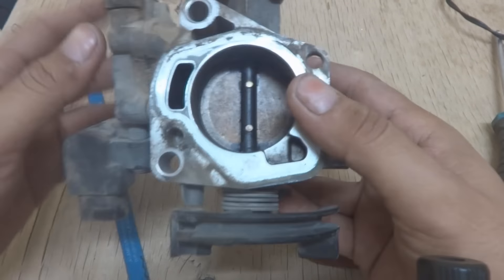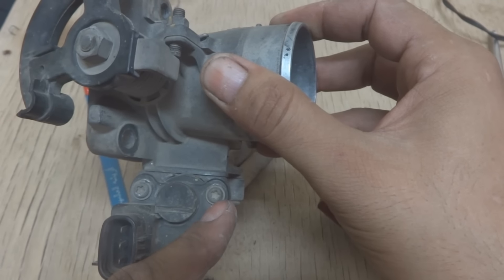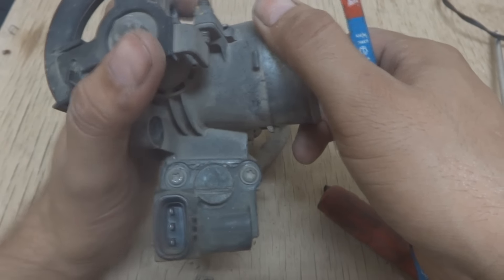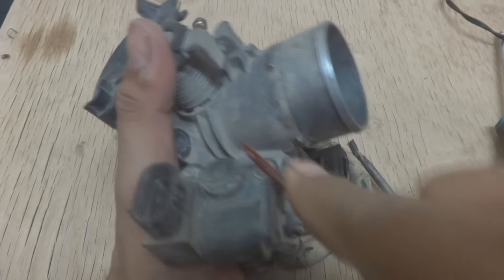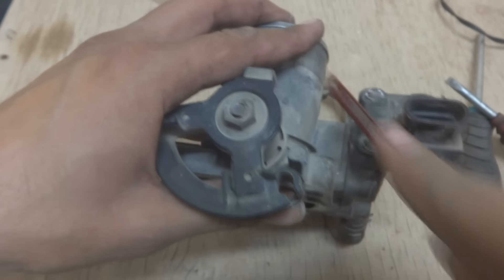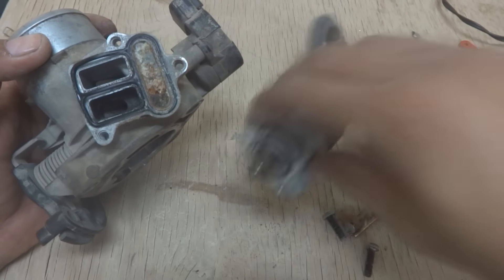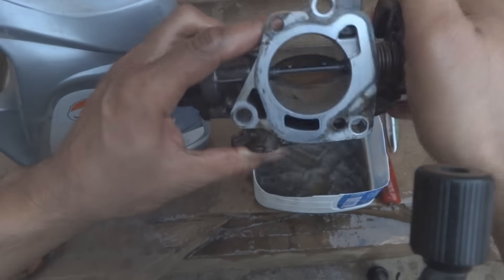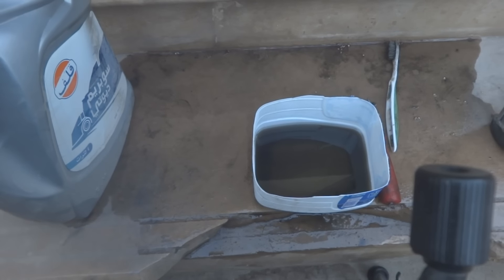Throttle body repair; Throttle body cleaning; Idle air control cleaning; DIY method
Here in this video I am illustrating the way to clean Toyota Corolla throttle body. The instructions may work on most vehicles make and models. The throttle body service sure increase the performance of any vehicles whose throttle body is grimed or dirty. This is a routine maintenance on any vehicles to be performed after certain operation. So don't hesitate to perform such maintenance on your car or otherwise stay with poor performance.

Modern electronic fuel injection systems are somewhat the most trouble free systems in any vehicle. However, if the vehicle has accumulated more than 60,000 miles, there is some routine fuel injection-system maintenance that should must be considered. The two most common type car maintenance jobs are fuel injector cleaning and throttle body cleaning. Cleaning fuel injectors is generally not a do it yourself job, but a better DIY person can even do at home. the other consideration is cleaning the throttle body on a vehicle with common tools and un specialized spray cleaners or petrol. While throttle-body cleaning is good preventative car maintenance, it also helps engine drivability. In fact, if you've noticed a rough idle, stumbling initial acceleration or even stalling all when the engine is fully warmed up a dirty throttle body could be the culprit. Once you look inside a throttle body, you will probably be surprised at the dirt, gum and varnish that have accumulated there over the passage of time. Park your vehicle outside in a well lighted, level area. Because throttle-body cleaners are volatile, I do not recommend doing this job indoors. Locate the throttle body under the hood in the engine compartment. The throttle body is located between the air cleaner and the intake manifold of the engine. Most throttle bodies are made of aluminum. The throttle body is connected to the gas pedal of your vehicle with a linkage or flexible cable, which moves the throttle shaft when the gas pedal is depressed. If you're having difficulty locating the throttle body, ask a helper to press the accelerator, with the engine off, so you can see the movement of the throttle shaft. Although there are new cars which are drive by wire systems in which there is no mechanical cable instead there is an electrical harness supplying power to a motor connected with the throttle body. Once you have located your vehicle's throttle body, look at how it is attached to the air-intake tubes. Sometimes throttle bodies are attached with special fasteners called Torx-head screws. If so, you will need Torx bits or Torx screwdrivers to remove these fasteners. More commonly, a flat-blade or Phillips-head screwdriver should do the trick. There may be one or more electrical wires that connect to the throttle body. Do not disturb these; for purposes of this project, you should not need to disconnect any of these terminals. While we always recommend that you follow all appropriate safety precautions for these DIY projects, be extra cautious with this project. Do not smoke when you are working on your vehicle, wear all recommended skin and eye protection and be aware that you are dealing with a flammable spray cleaner. Screwdrivers, Torx bits or Torx screwdrivers or combination or socket wrenches, depending on the fasteners used to connect the throttle body to the intake "plumbing." Toothbrush or small, soft parts-cleaning brush. Note: Some auto parts stores sell specific throttle-body cleaning brushes. Some throttle bodies have special coatings that can be marred by hard-bristle brushes. Eye protection. Flashlight. Materials Throttle-body cleaner. This should be available at
your auto parts supply store or auto dealership parts department. Do not use carburetor cleaner. Household oil Cotton swabs Paper towels Rubber gloves The job Park your car outside with plenty of space to work around each side of the engine compartment. As a safety precaution, disconnect the ground terminal (negative) of your vehicle's battery. Locate and label any small hoses that attach to the throttle body or to the air ducts that you  must remove to gain access to the throttle body. You can either use masking tape and mark each hose and coupling, or buy specific labeling tape that helps you remember which hose goes with which nozzle/coupling. Remove the air duct that attaches to the throttle body. Be very careful to avoid disconnecting any electrical wires or terminals. The air duct to the throttle body is usually held in place with some type of hose clamp, which can be loosened with a screwdriver, Torx-head wrench, Allen wrench or other hand tool. Sometimes the air duct is pressed into place and can be removed with some gentle twist and pull movements. In some cases, both sides of the throttle body are connected to air ducts by means of hose clamps; in this case, you only need to remove one side to expose the throttle body for cleaning.